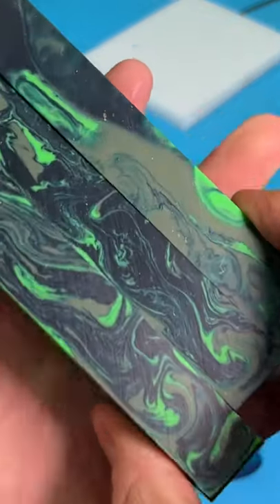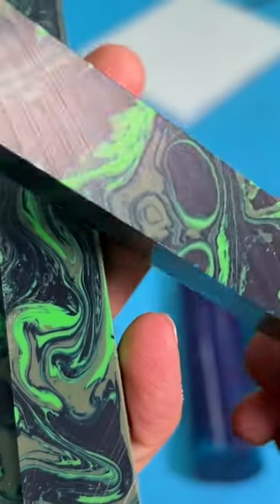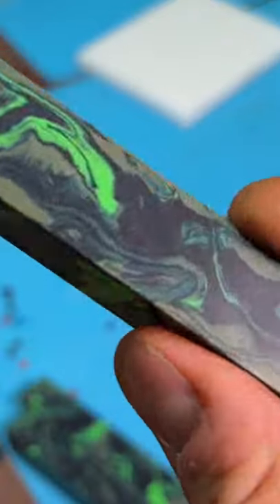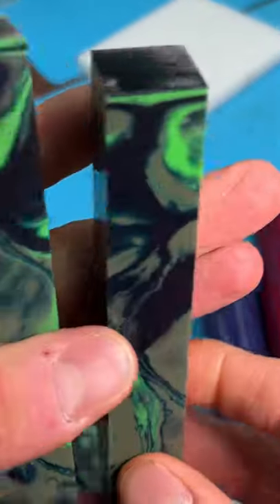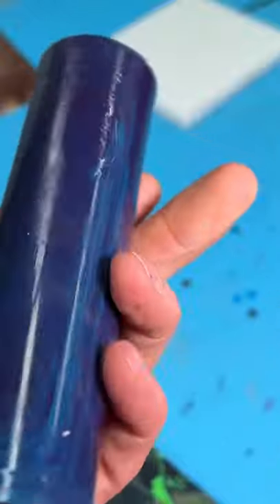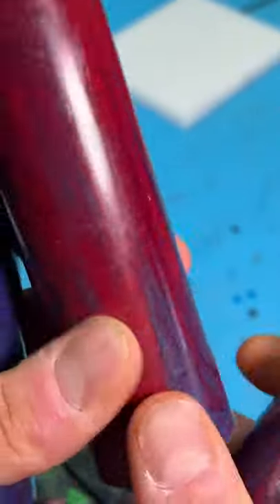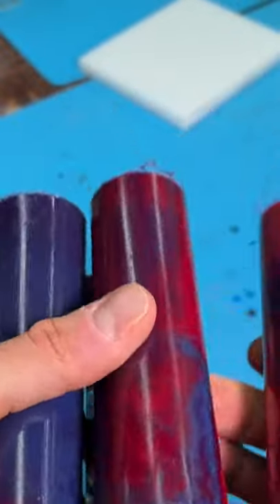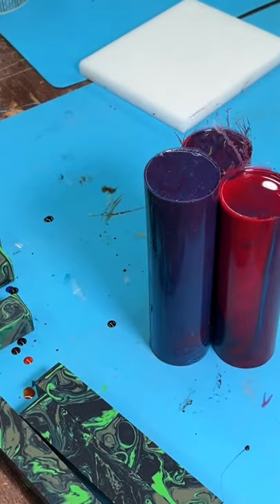Marbled Dye Blanks Results 😮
We poured some dye marbled effect resin blanks on the livestream last week, here are the results